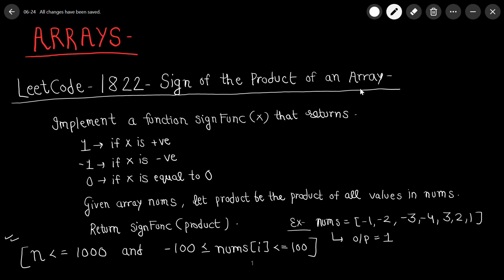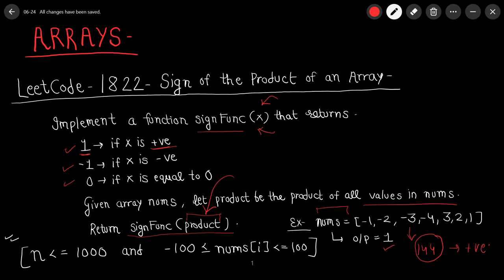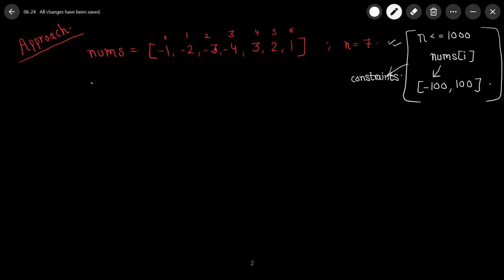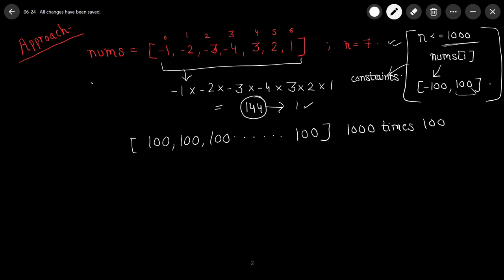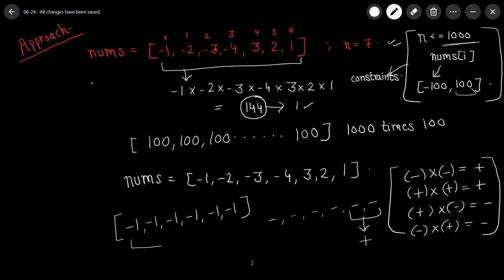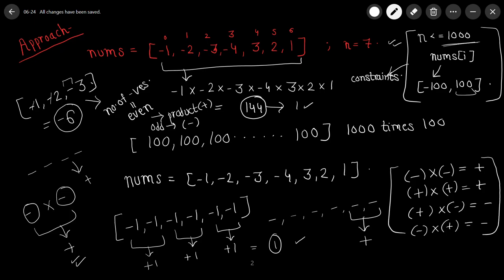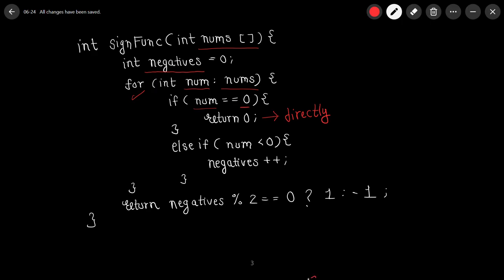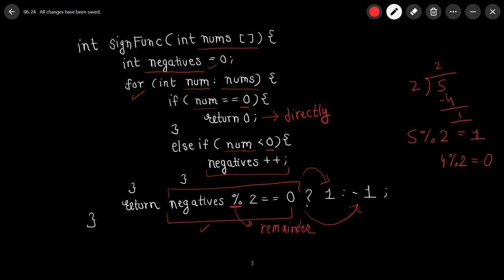LeetCode 1822 - Sign of the Product of an Array | Arrays | DSA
In this video, we solve LeetCode 1822 — Sign of the Product of an Array using simple mathematical observation and array traversal.

✔️ Counting Negative Numbers
✔️ Handling Zero Efficiently
✔️ Optimized Linear Approach

Learn how to solve array problems with clean logic and better intuition in Java.

📌 Problem: LeetCode 1822 — Sign of the Product of an Array
📌 Language: Java
📌 Topic: Arrays | Math | LeetCode | DSA